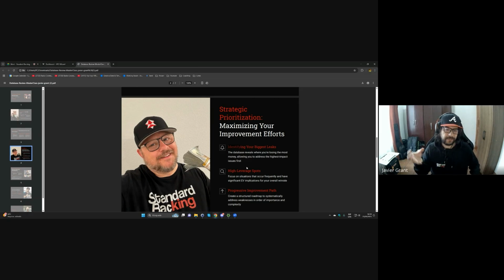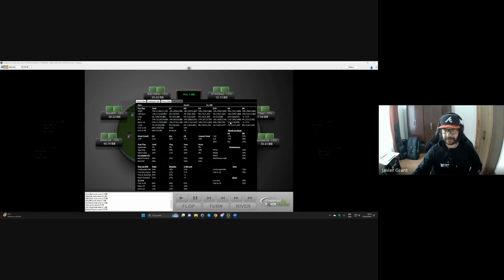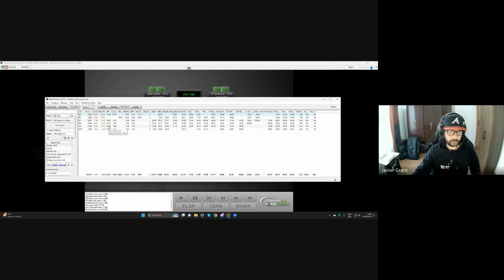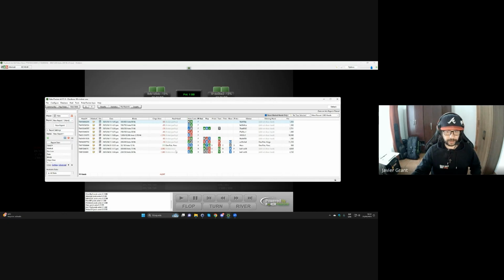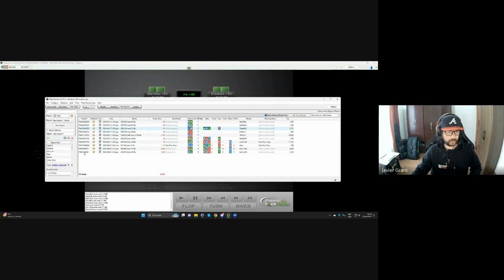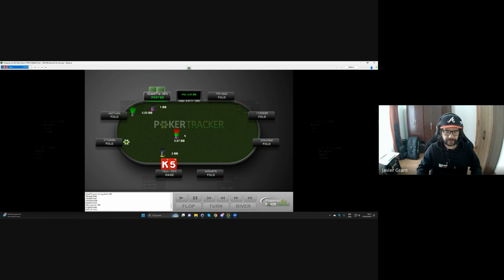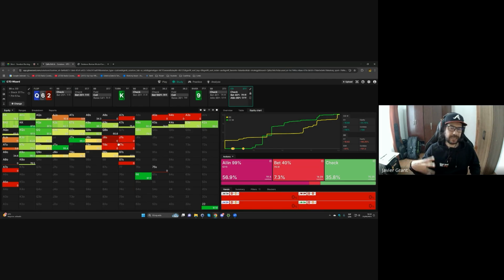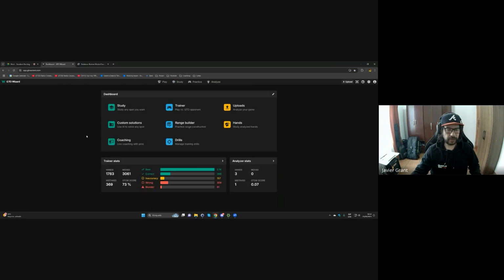🇺🇸 🇨🇷 Poker Stats Review: Fix Your Leaks and Boost Your Winrate | Masterclass with Javier Grant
Most players lose because of what they don’t see.

It’s not about the hands you played wrong — it’s about the patterns you never noticed in your own database.

In this powerful Poker Masterclass hosted by Standard Backing’s coach Javier Grant, we uncover how to read the hidden story your stats are telling — and why ignoring it is the biggest mistake even good players make.

💥 Whether you’re an online grinder, a cash game player, or an aspiring pro, mastering your data is the fastest way to level up without just playing endless volume.

What you'll learn:
✔️ How stats reveal your blind spots
✔️ Real examples from real players’ databases
✔️ Practical tools to fix leaks and protect your winrate
✔️ How the best pros use their data as their superpower

🐦 X: @standardbacking

Play smarter. Track smarter. Win bigger.